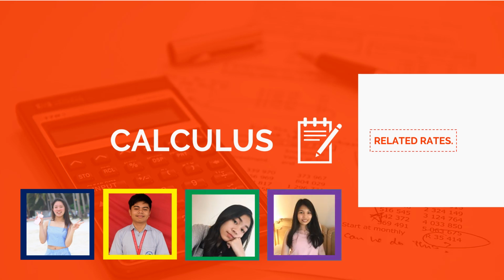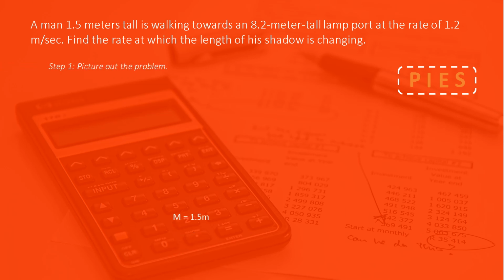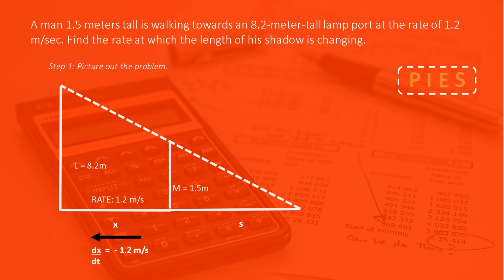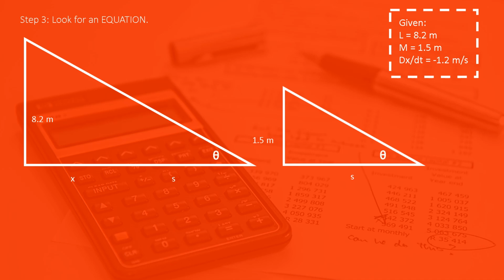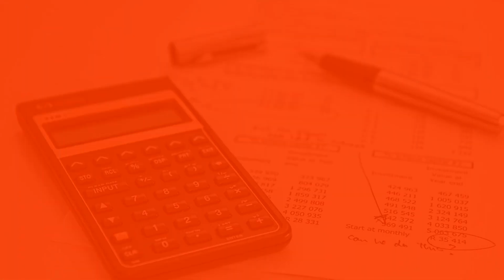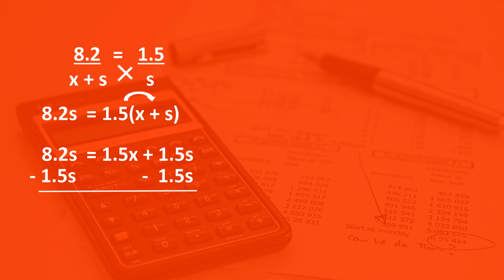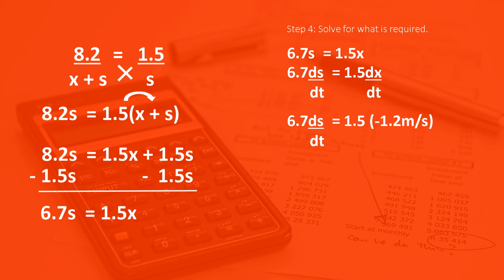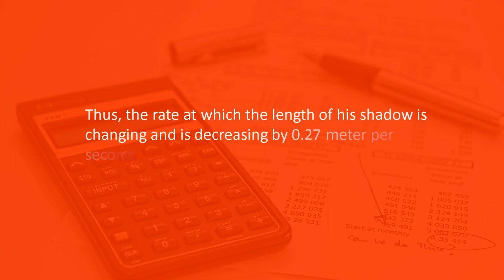SOLVING A PROBLEM IN CALCULUS REGARDING RELATED RATES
Project in Grade 12 Ateneo de Davao Senior High School
Calculus